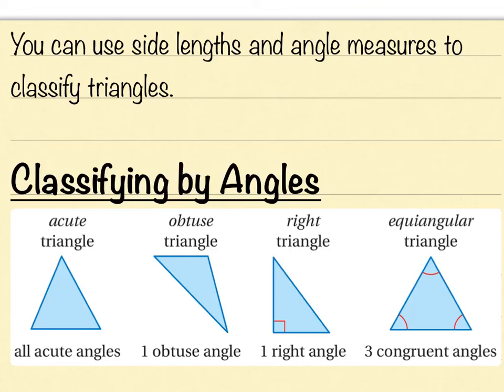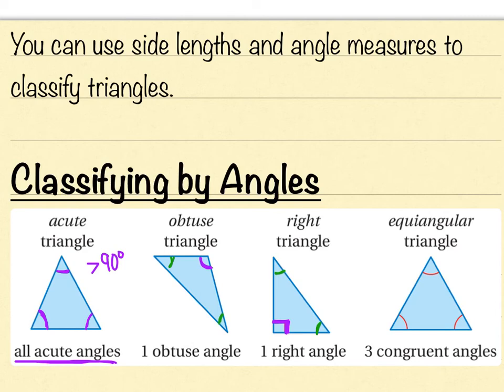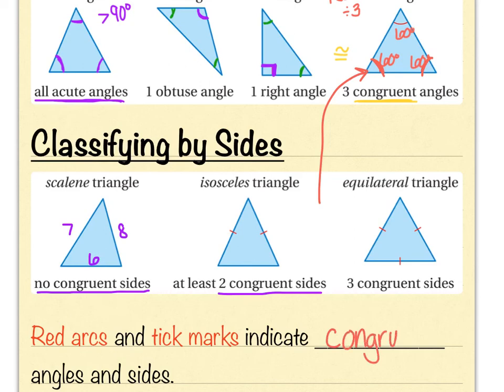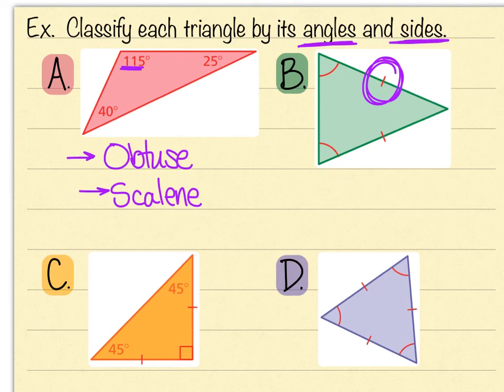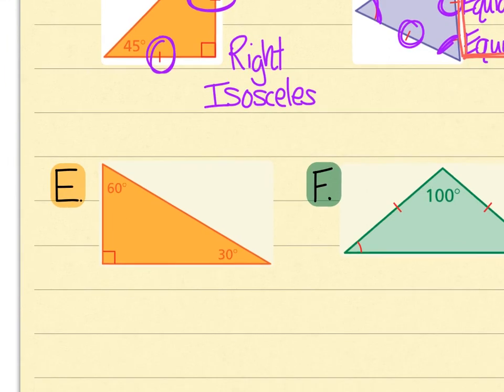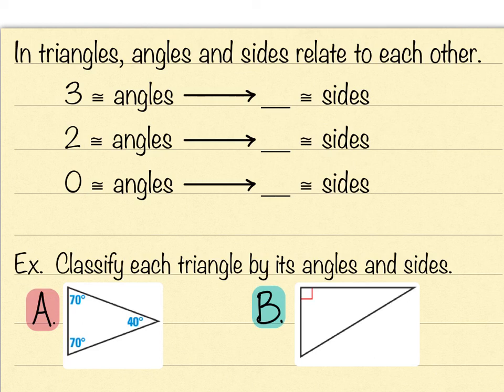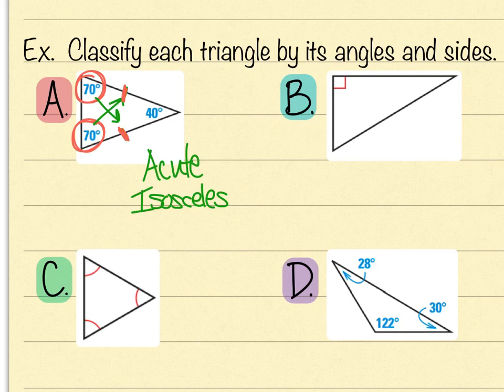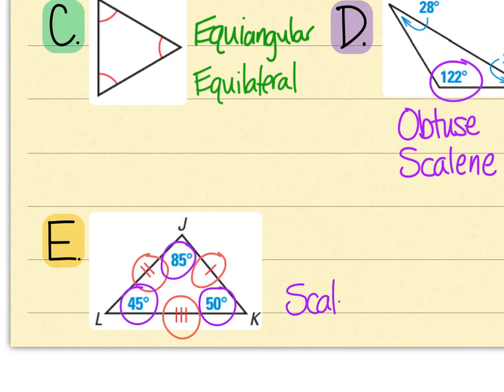7.3 Triangles (Part I)